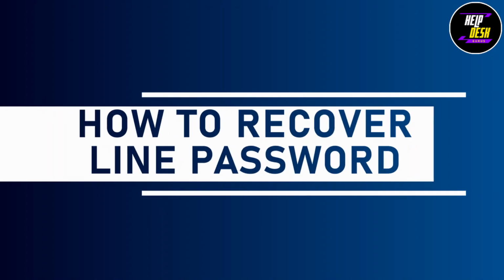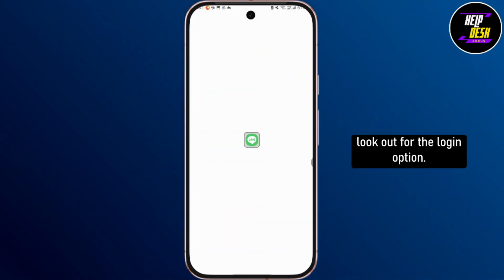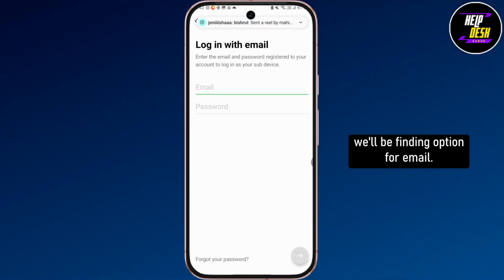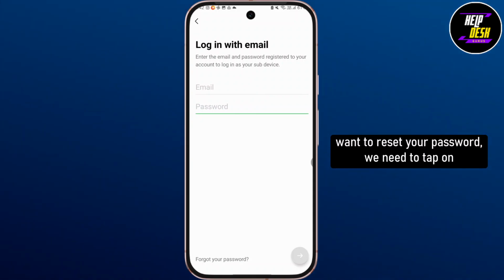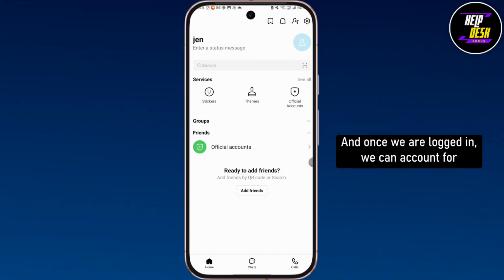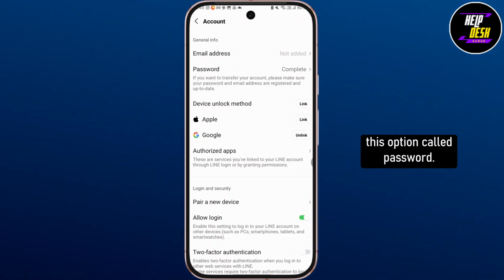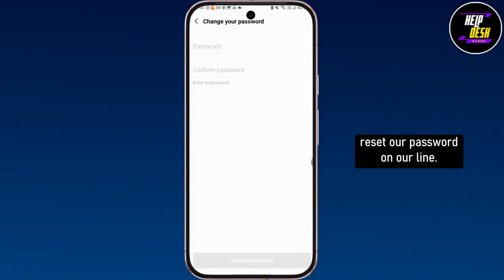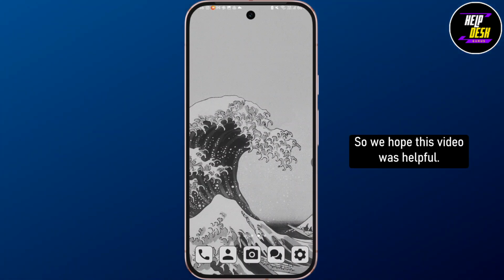HOW TO RECOVER LINE PASSWORD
If you’re looking for how to recover LINE password, this step-by-step guide is exactly what you need. In this video, I explain how to recover LINE password safely using official LINE recovery options. Whether you forgot your LINE password, can’t log in to your LINE account, or need to reset LINE password using email or phone number, this tutorial covers all the working methods to regain access to your LINE account quickly and securely.

In this video, you’ll learn:

How to recover LINE password if you forgot it
How to reset LINE password using email
How to recover LINE account without password
What to do if LINE password reset not working
How to create a new secure LINE password